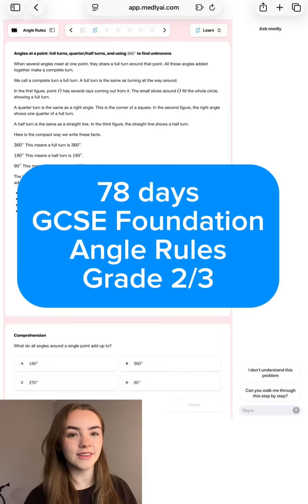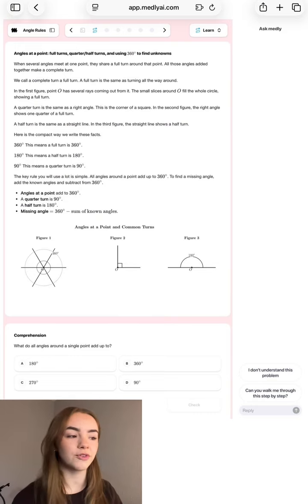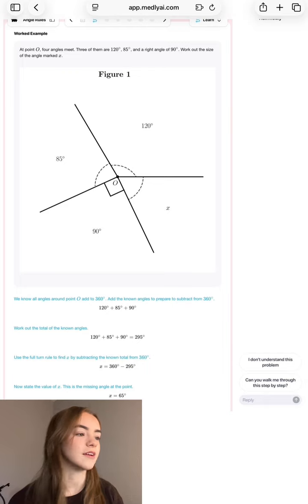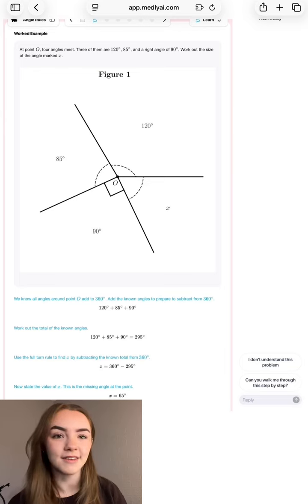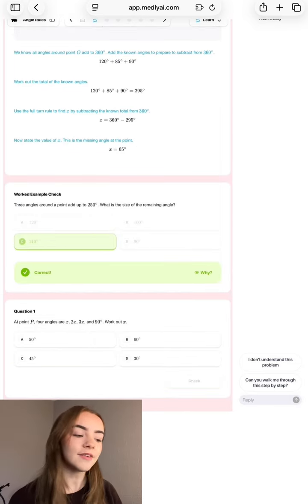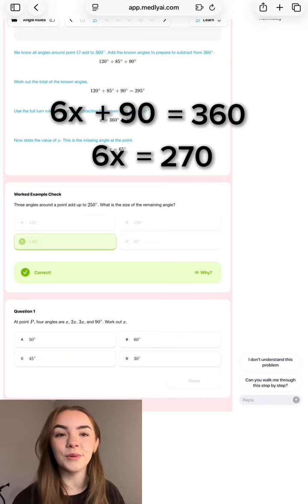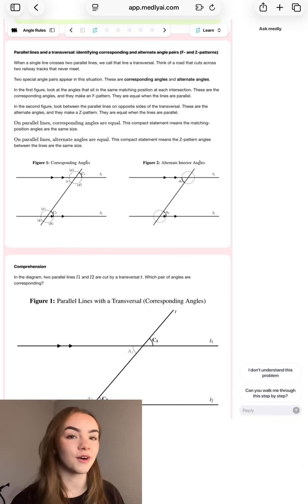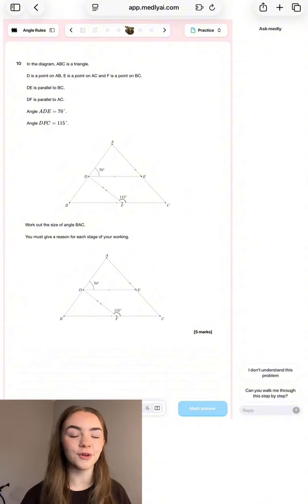78 days to go - GCSE Foundation Maths - Angle Rules